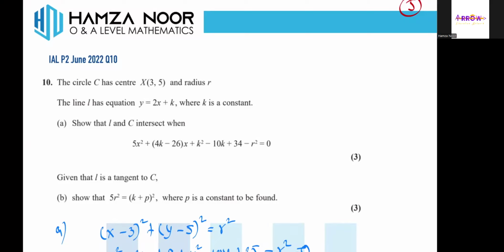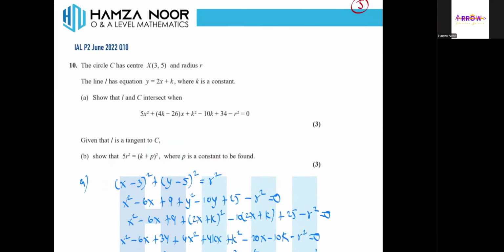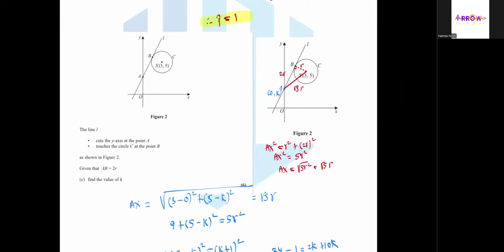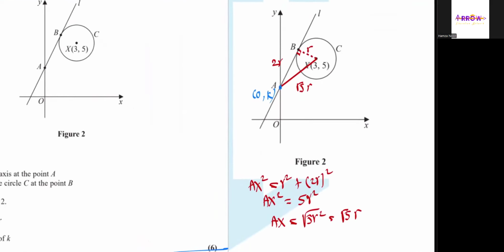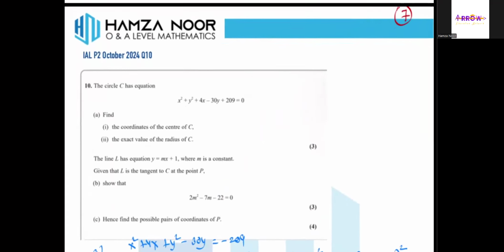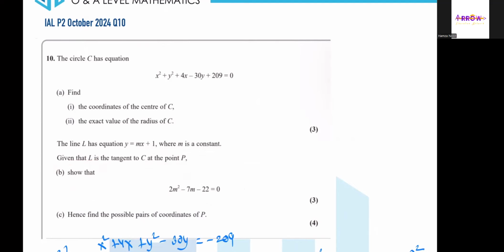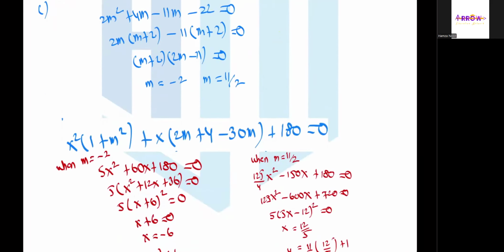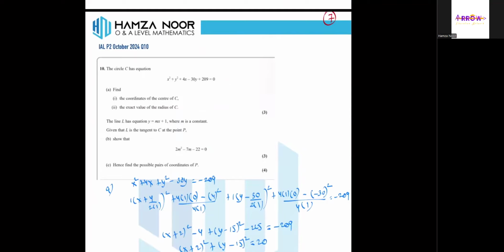IAL Edexcel Maths P2 | Equation of Circle | Past Paper Practice Video # 2 | Hamza Noor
Time Stamps
00:00 - IAL P2 June 2022 Q10
15:19 - IAL P2 October 2024 Q10

Hamza Noor